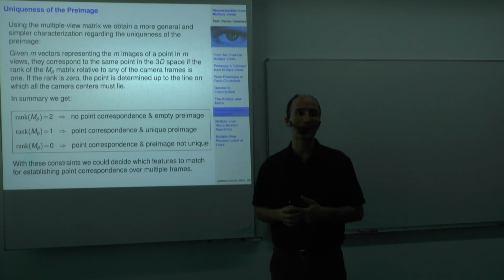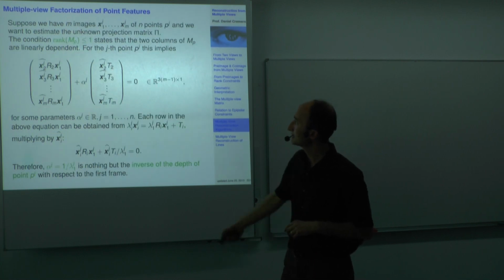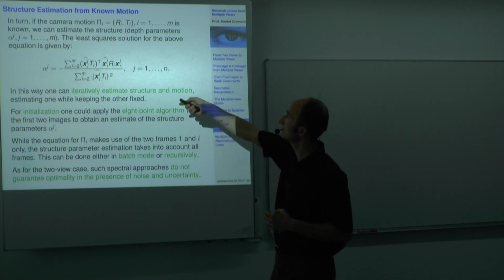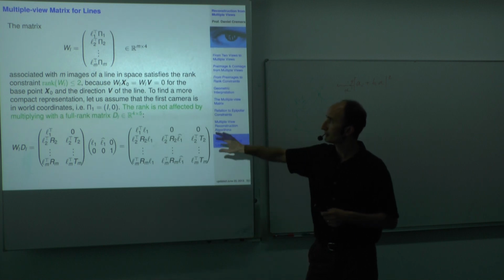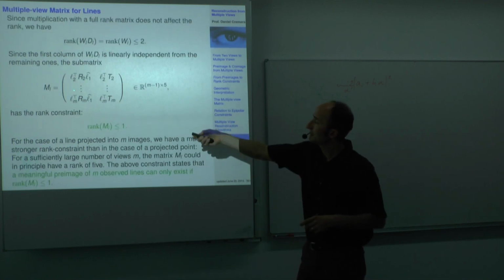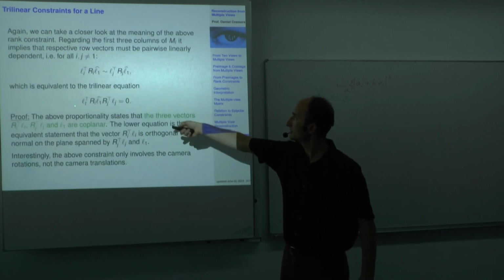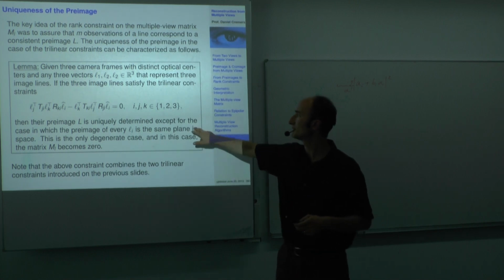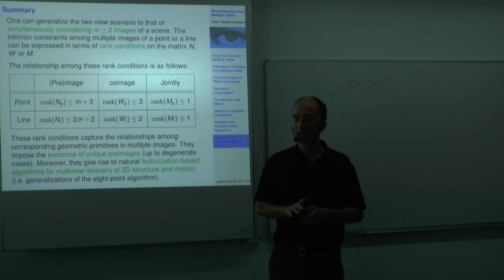Multiple View Geometry - Lecture 12a (Prof. Daniel Cremers)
Topics covered:

- multiview factorization approach
- structure and motion estimation
- multiview matrix for lines